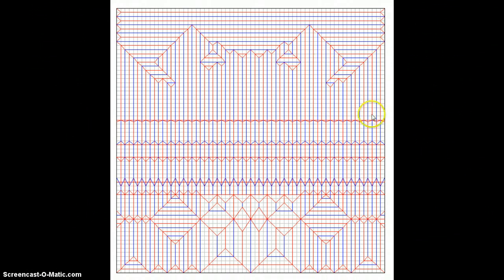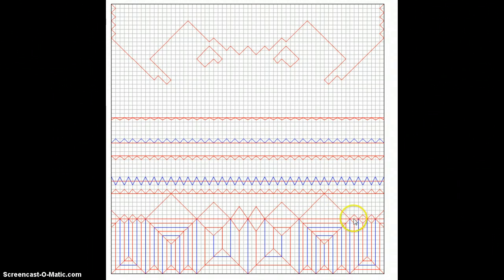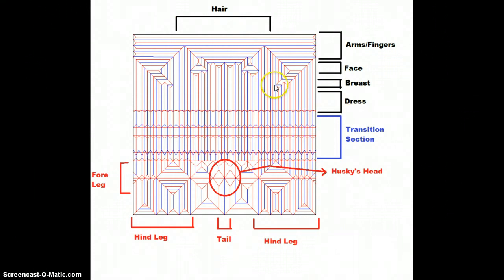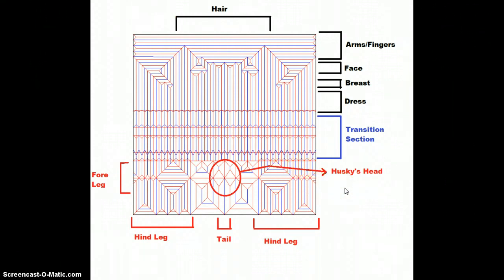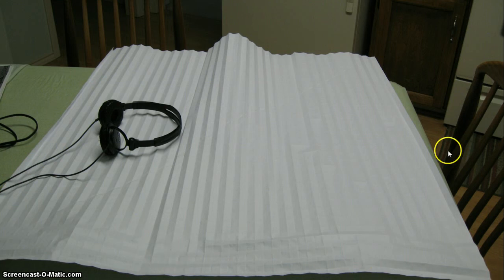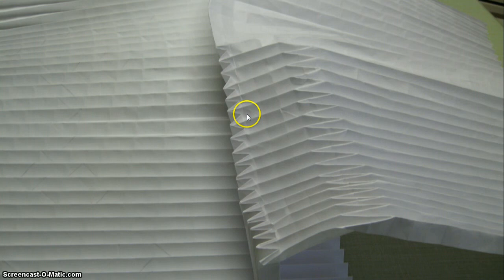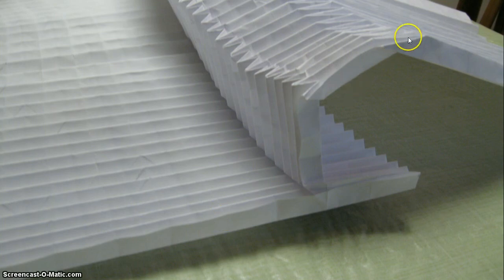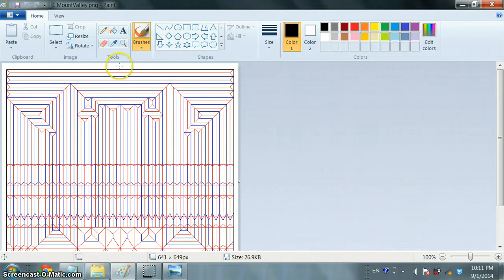Origami Explanation Part 1 "Husky Problems"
This is a 3 part series, depicting the folding process of "Husky Problems".
If you have any questions, please leave a comment/PM, and I'll respond as best as I can.